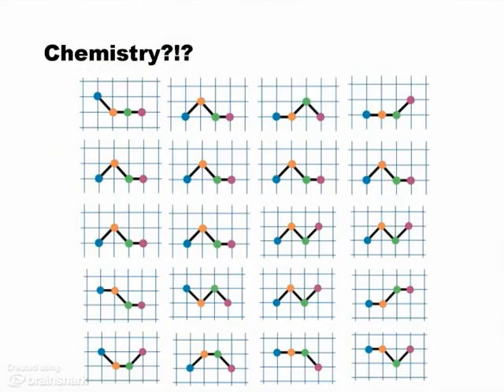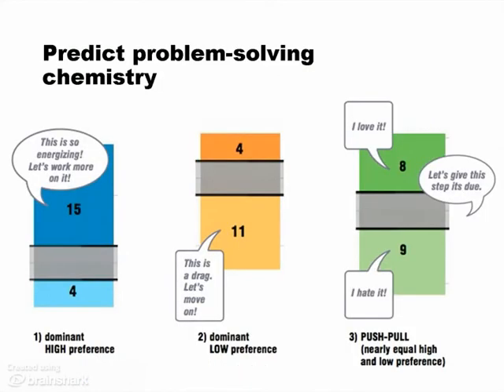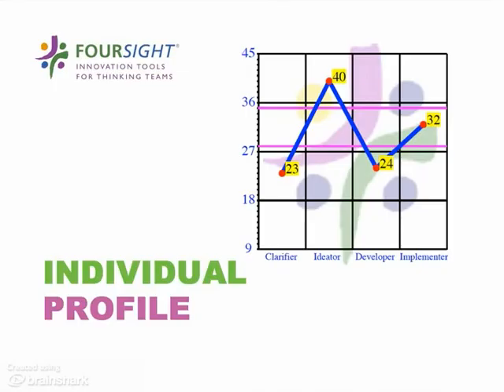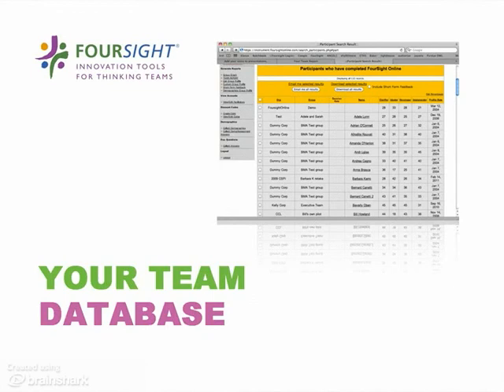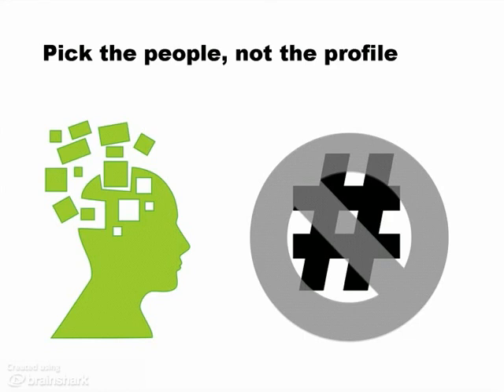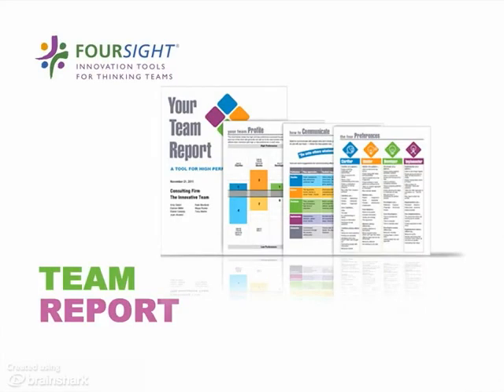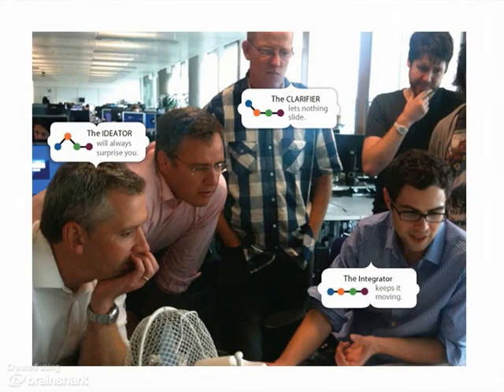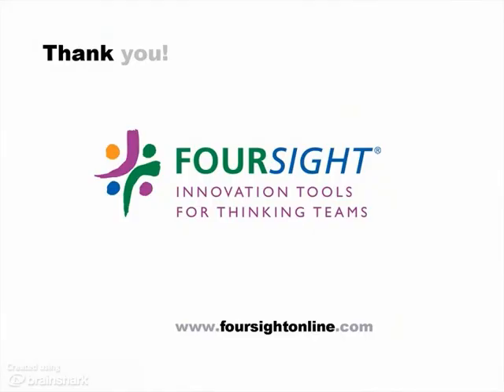The Science of Team Building: Predicting Team Chemistry with FourSight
Building the perfect team goes beyond just expertise; it's about ensuring the right chemistry. FourSight introduces a groundbreaking tool designed to predict and enhance team chemistry, ensuring better communication, collaboration, and respect within teams.

Key Insights from the Video:

The three pillars of team building: the right people, the right expertise, and the right chemistry.
Introduction to FourSight's Team Database: A scientifically valid tool to predict a team's problem-solving chemistry.
How to utilize the tool to analyze potential team combinations and ensure a team's problem-solving profile matches their tasks.
The added advantage of generating free team reports, offering teams a comprehensive understanding of their problem-solving dynamics.
Whether you're an HR professional, a team leader, or someone passionate about organizational dynamics, this video provides a fresh perspective on team building. Dive in to discover how FourSight's innovative approach can transform the way you view and build teams.